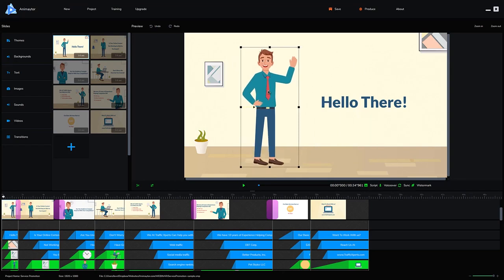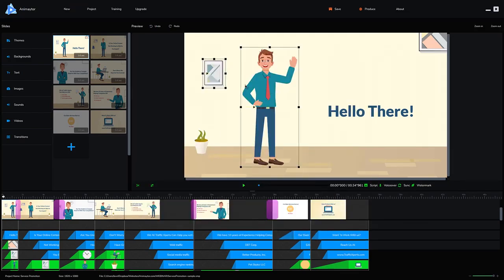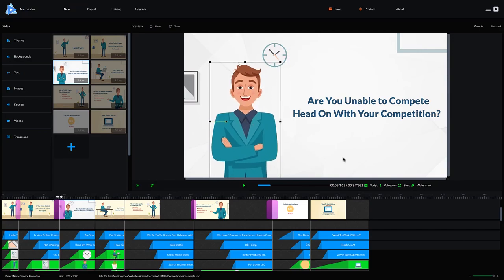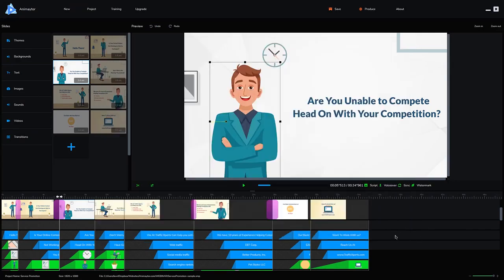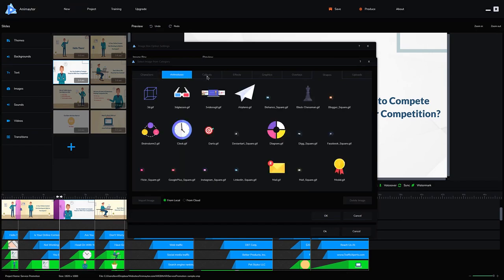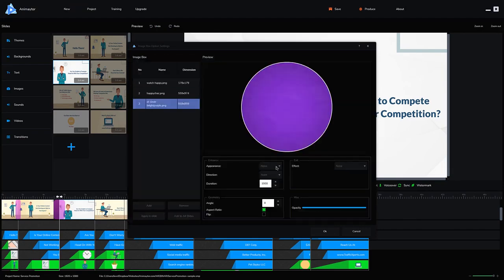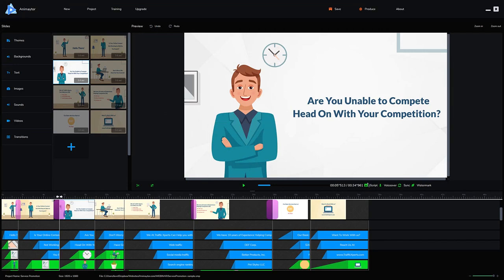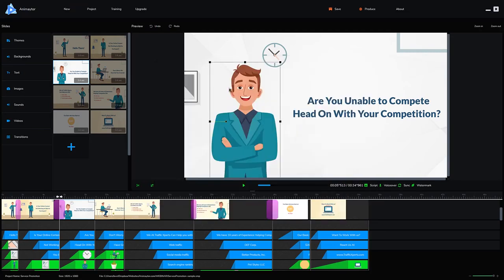Animaytor Demo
How does Animaytor Work ?